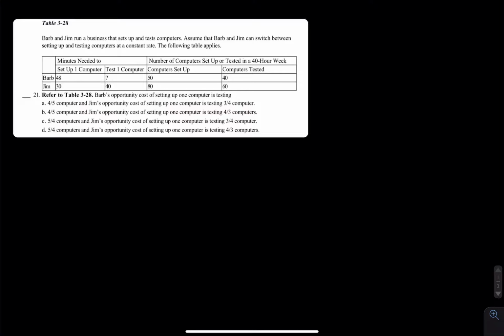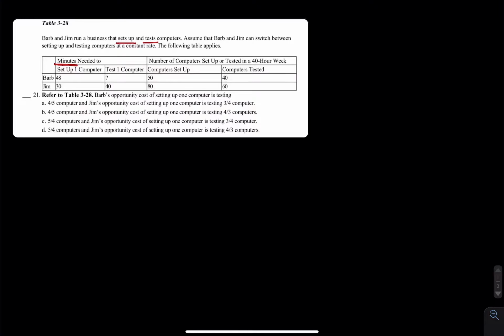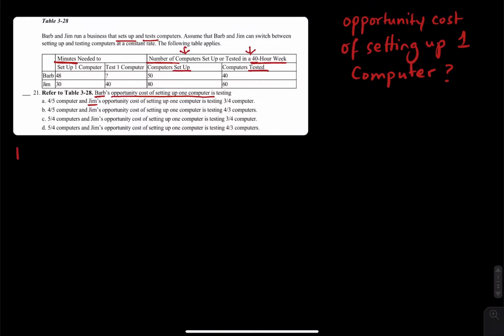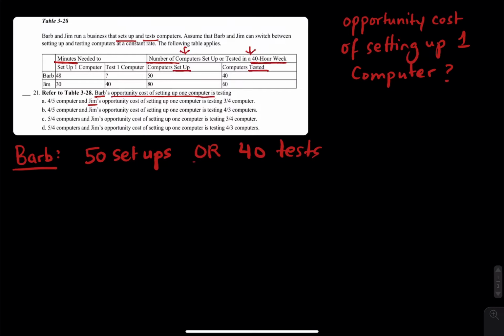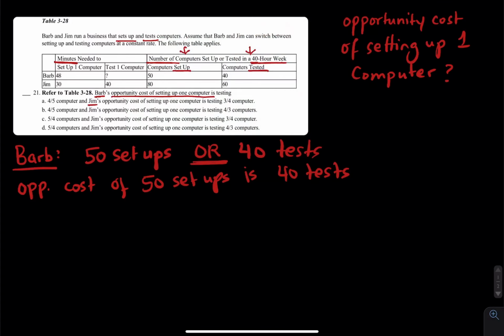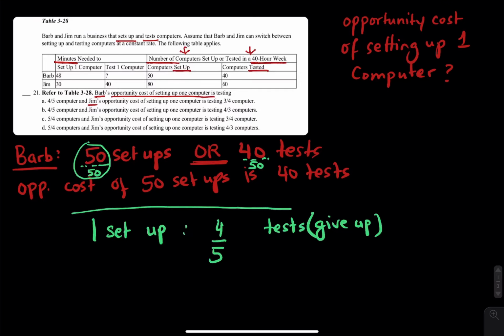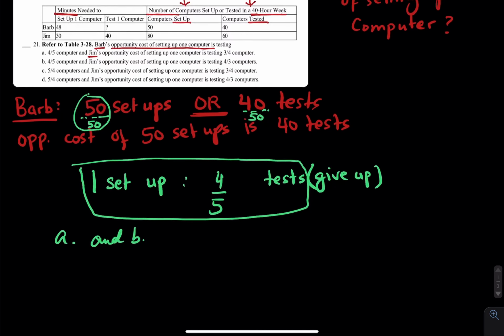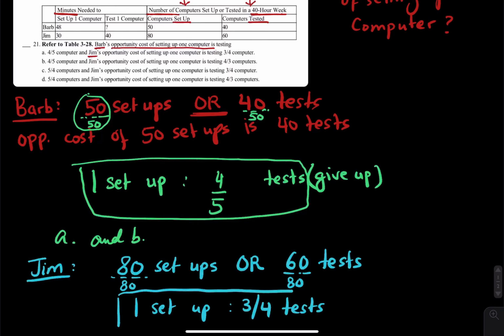Review: Opportunity cost: application (Q21)